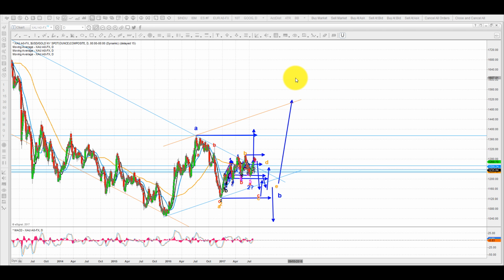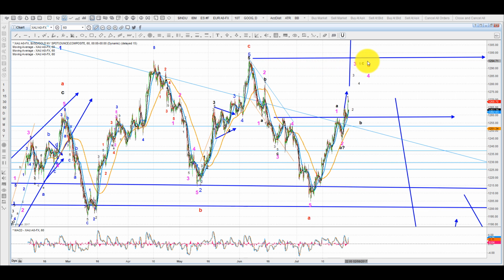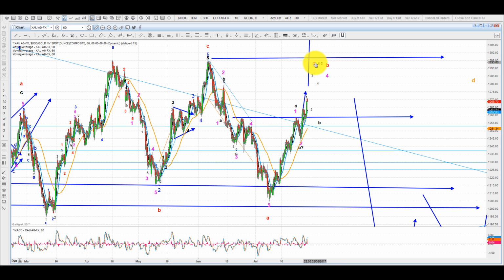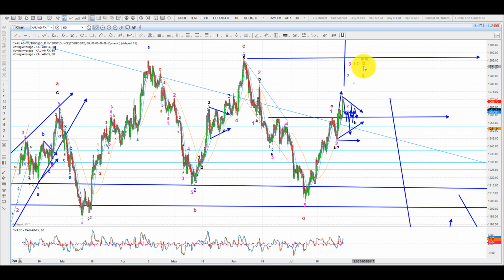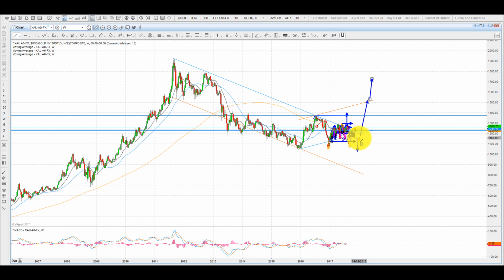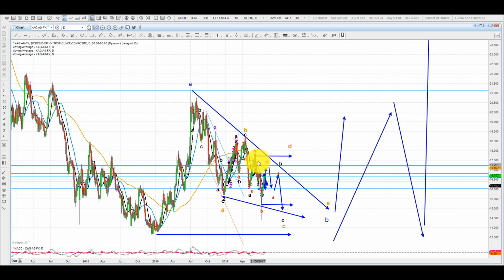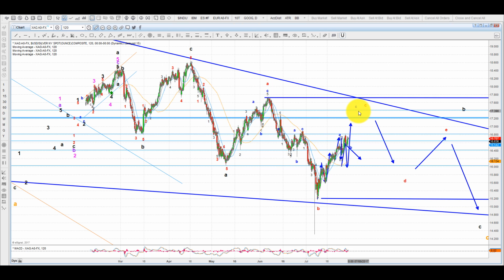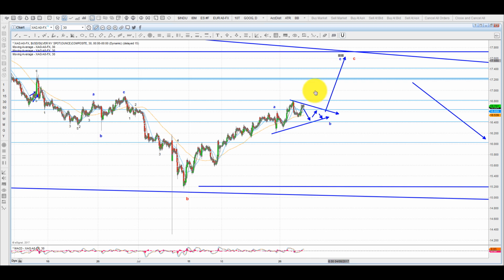Elliott Wave Analysis of Gold and Silver as of 30th July 2017